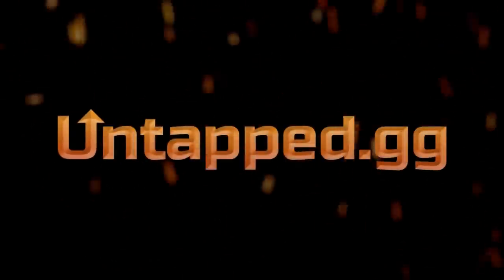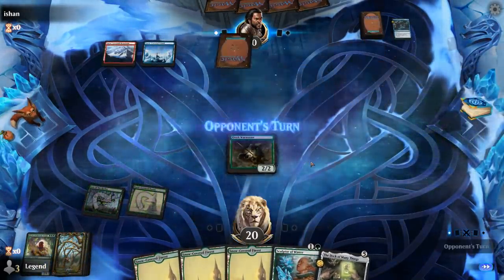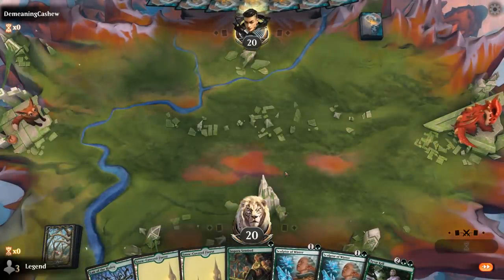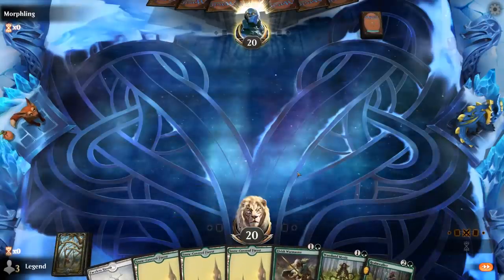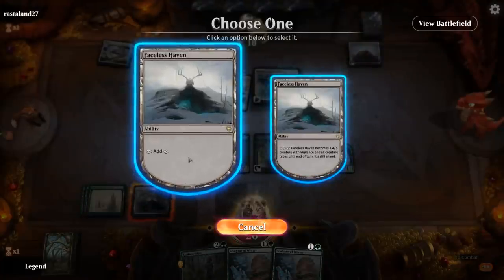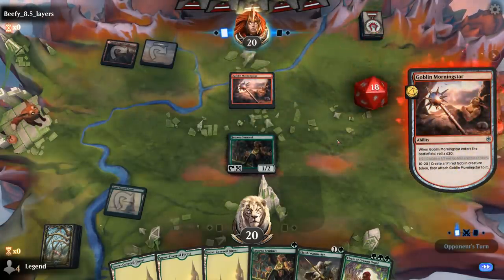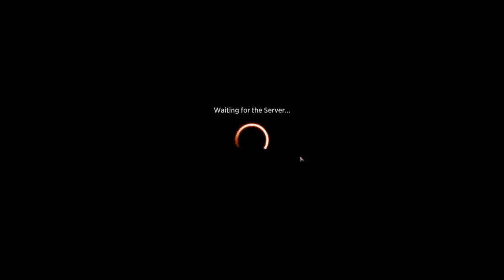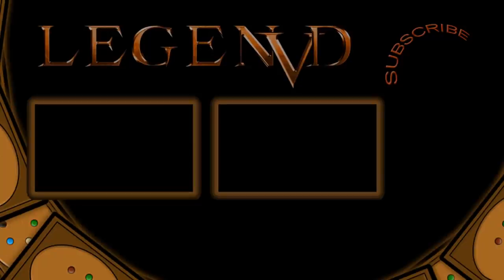MTG Arena - Standard - Dino Druids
Magic: The Gathering Arena deck tech & gameplay with a monogreen Elf tribal deck, featuring Circle of Dreams Druid and The Tarrasque from D&D Adventures in the Forgotten Realms in 2022 Standard.

00:00 - Deck Tech
04:45 - Match 1
10:20 - Match 2
13:33 - Match 3
15:52 - Match 4
18:16 - Match 5
19:38 - Match 6
21:53 - Match 7
25:36 - Match 8
28:21 - Match 9
33:39 - Match 10